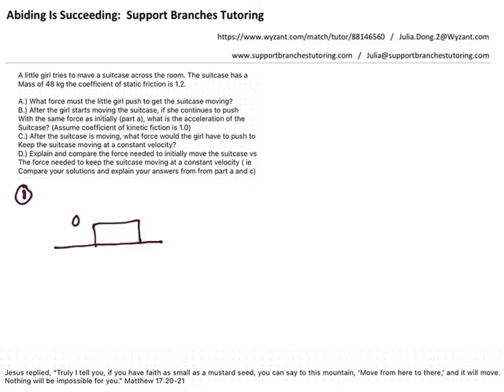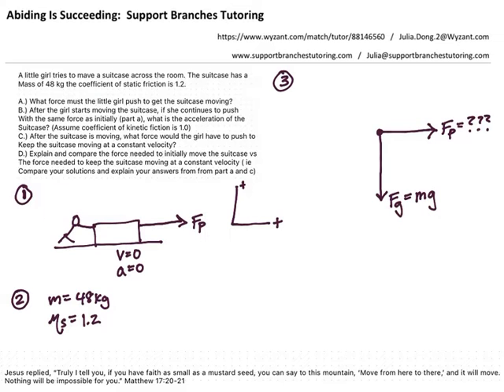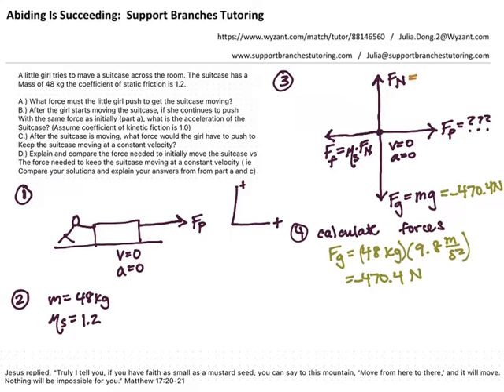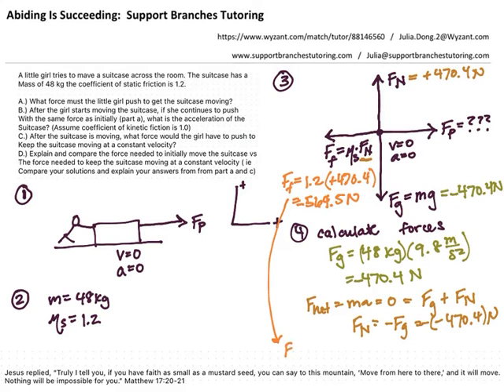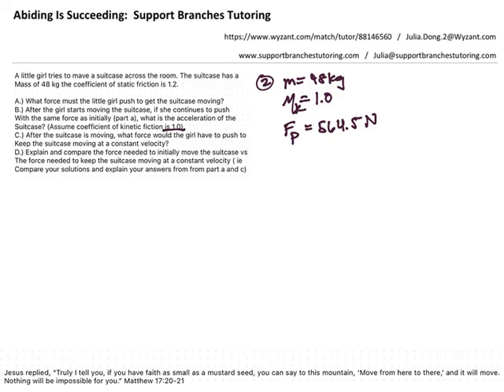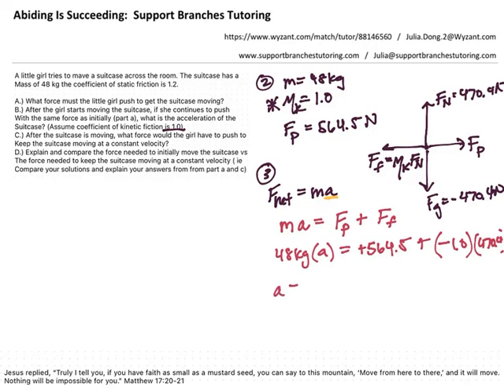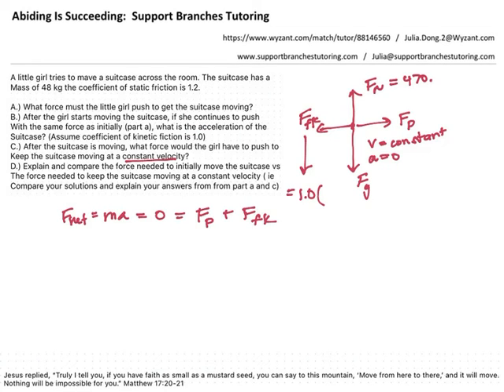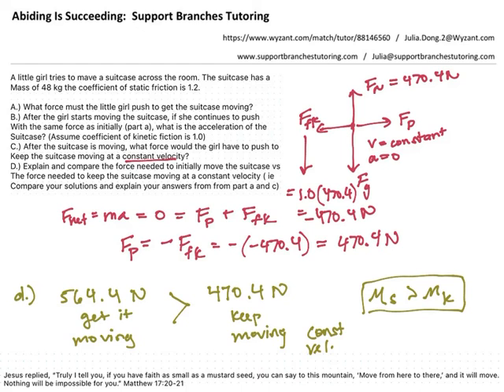Physics 1: Dynamics & Friction On Level Surface